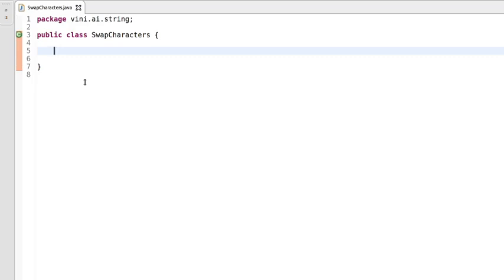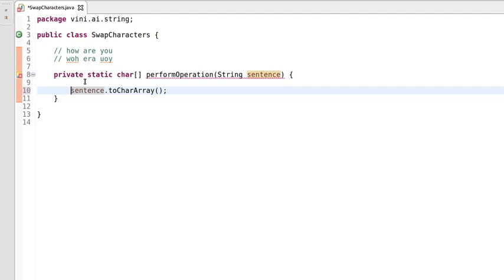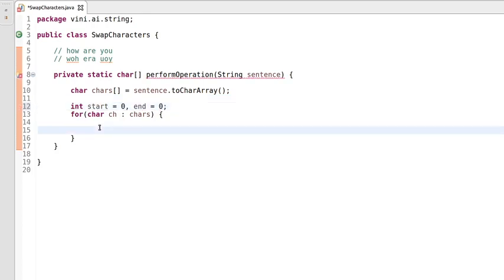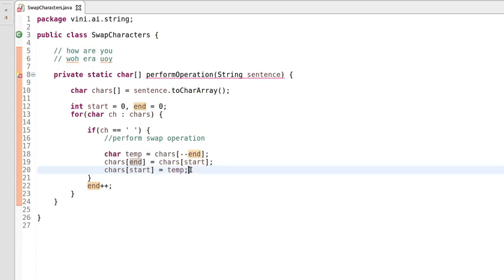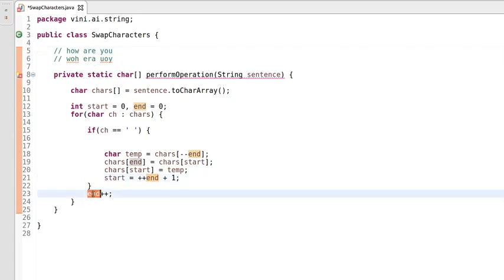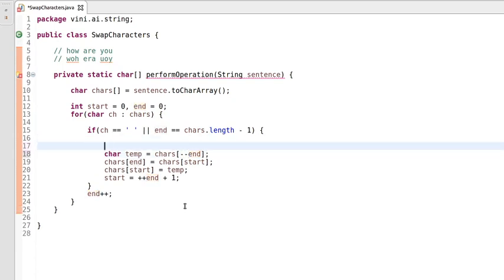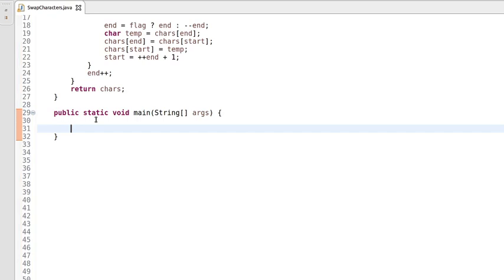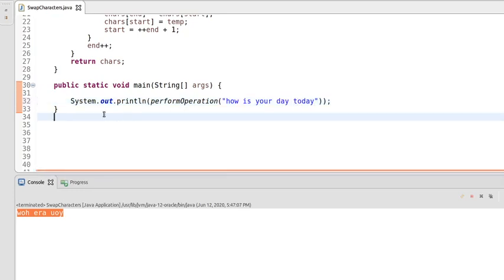#7: Swap First And Last Characters of Each Word in a Sentence - Java [WeTechie]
In this tutorial, I have explained how to reverse/swap first and last character of each word in a given sentence.